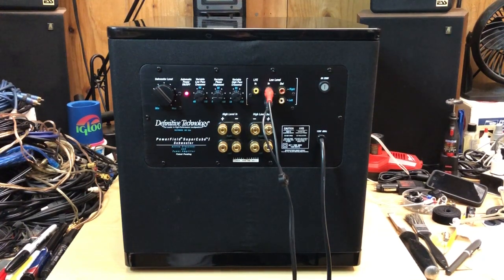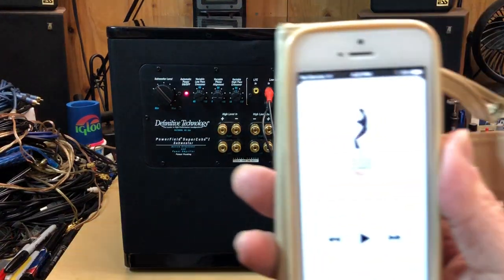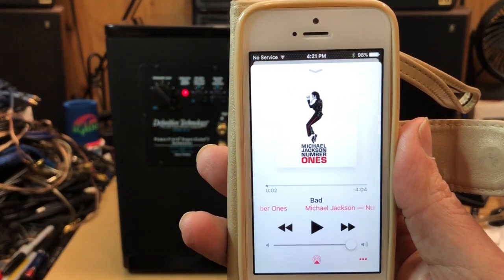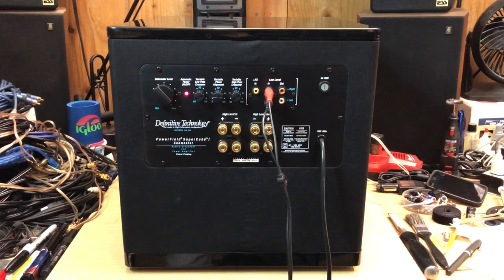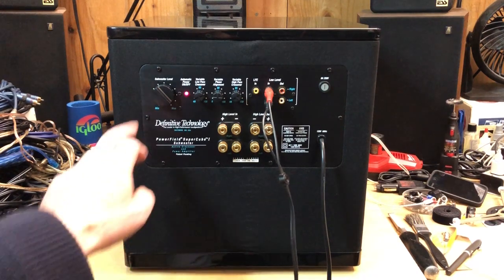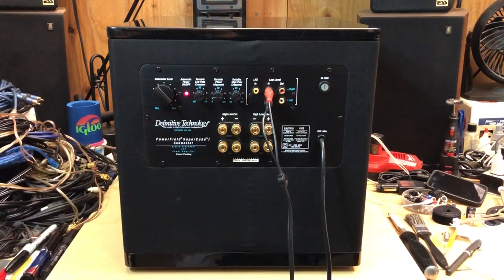Definitive Powerfield Supercube I Demo 2of3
Demo of the Definitive Supercube I subwoofer. (1) 10" driver and (2) 10" passive radiators. 1500W class D amplifier.